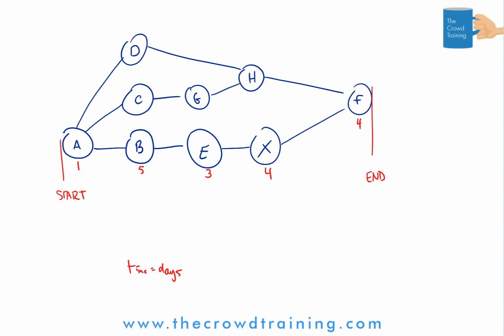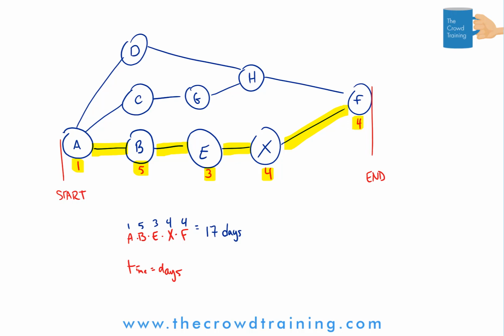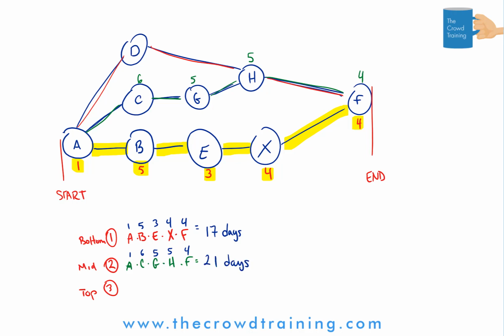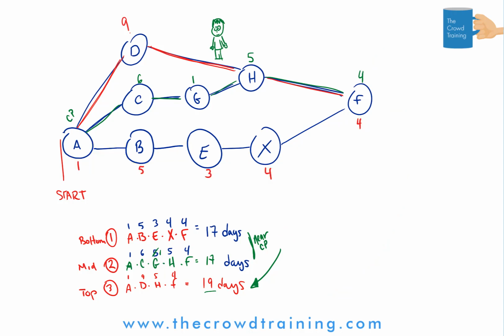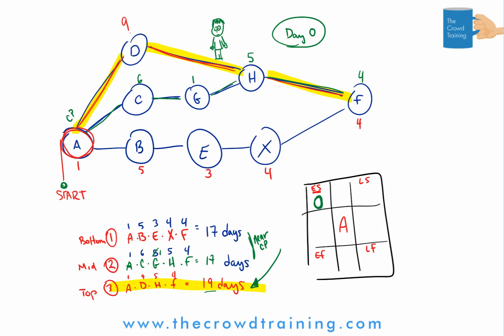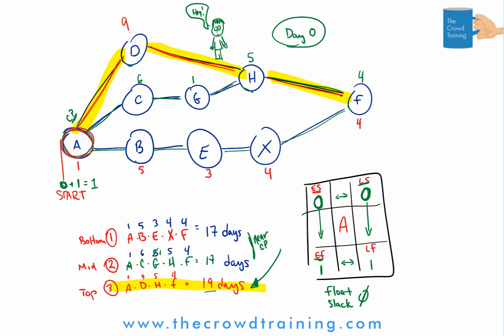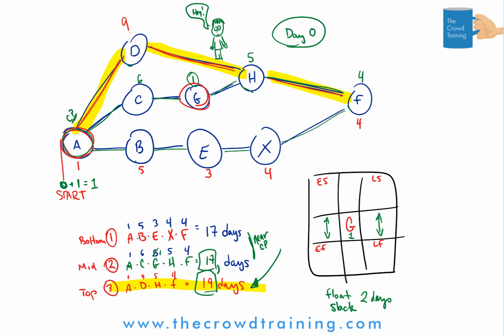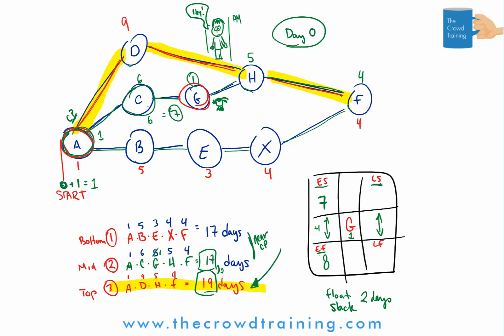Network Diagram and Critical Path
Part of a larger PMP and CAPM exam prep interactive course During the month of April, the course is specially priced at $82 to help introduce more people to the unique course design and presentation. Normal price is $499.

This whiteboard explanation is on a project management topic many of my past PMP exam prep students struggled with or benefited from drawing out the concept and equations on a whiteboard: Network diagrams and the critical path method.

The 6th edition of the Project Management Body of Knowledge PMBOK only has the precedence diagramming method (PDM) and no longer the 'activity on arrow' method of guides past. This makes things easier, but there is still the concepts of early start, early finish, late start, and late finish that needs to be understood. The activity scheduling concepts and values are crucial for project managers to best manage their schedules and the project work.

Note: The explanation and calculations used in the whiteboard explanation are based on the Day 0 approach. Whilst the Day 1 approach may be more popular in some circles, instructing the concept of network diagrams and the corresponding ES, EF, LS, and LF computations are far easier for new project managers and aspiring PMPs to understand and apply. The Crowd Training may record another whiteboard explanation using the Day 1 approach, but for now we feel it best not to confuse people too much by putting both approaches in the same instructional lesson.